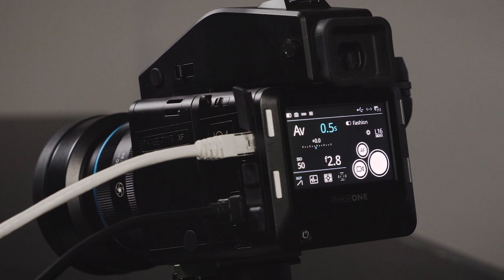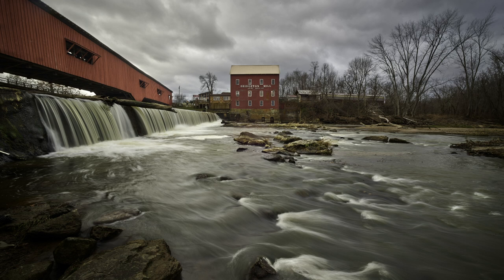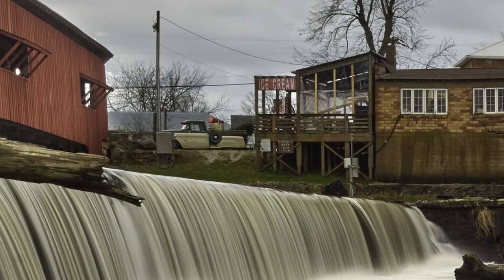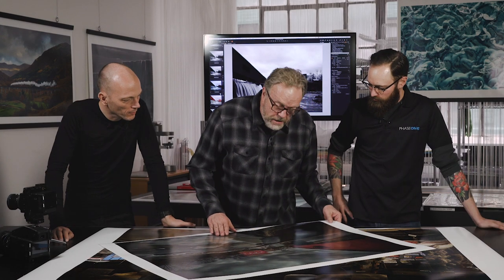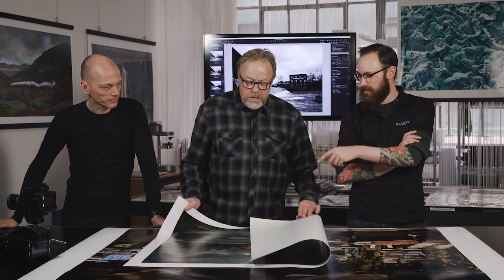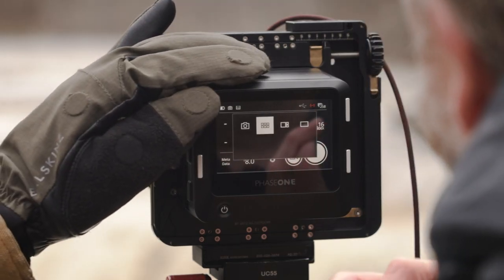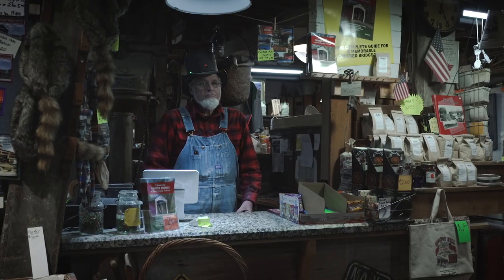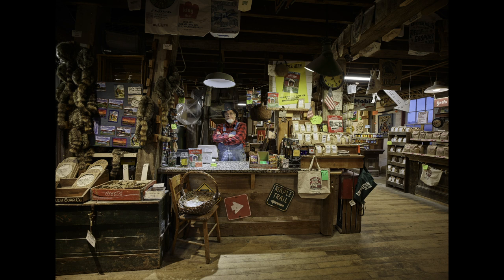Phase One IQ4 Camera System Part 1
Kevin Raber, CEO and Publisher of photoPXL.com with Drew Altdoerffer and Lau Norgard of Phase One, talk about the NEW Phase One IQ4 151 megapixel camera system and digital back. The three of them discuss the image quality of the IQ4 showing examples of images made the prior day.  Plus they discuss design considerations for the development of the IQ4.

More information on the Phase One IQ4 can be found

We will soon be launching a brand new photography website photoPXL.com.  We will have an accompanying story on the website about The New Phase One IQ4 151 MP Digital Camera and Back.  Please click over to photpPXL.com and sign up to be notified when the new website launches.  Please be sure to click the Read More button to learn more about what we will be offering.  Target launch date is June 18th.

Sony 100-400mm G-Master Lens
Sony a9 camera
Sony a7r III camera
Nikon z7 camera
Nikon 80-400mm lens
Canon 100-400mm lens
Fuji X-T3
Fuji 100-400mm lens

The lens and camera shown in this video I own and use on a regular basis as well as the other cameras and lenses mentioned in this video.  These links cost you nothing and helps us create the content for photoPXL.com

Kevin Raber
PhotoPXL
Gallery At The Stutz
1060 N. Capitol Ave • Suite C-375